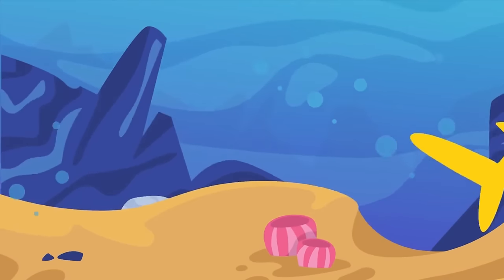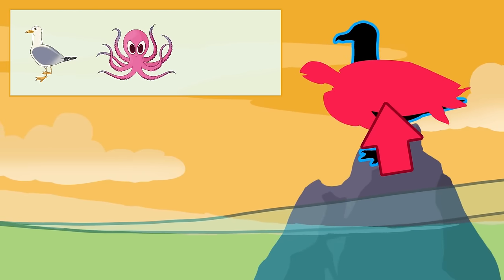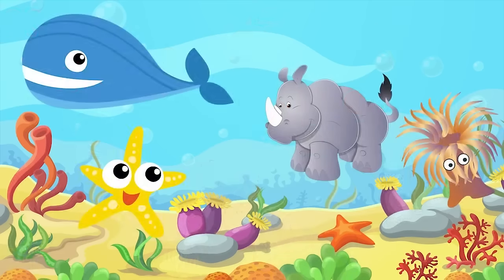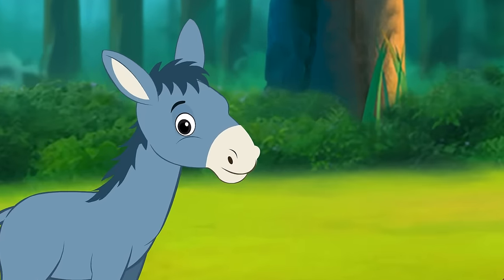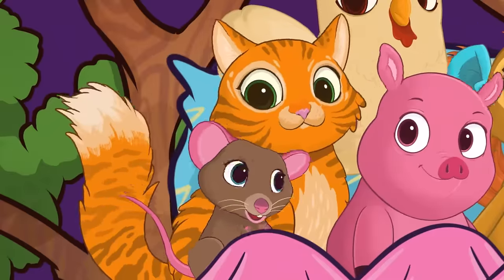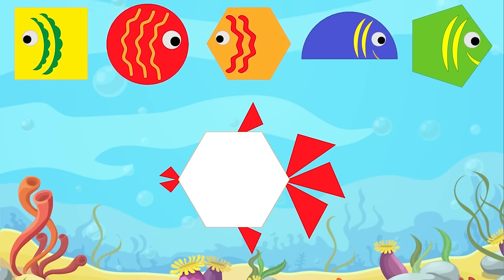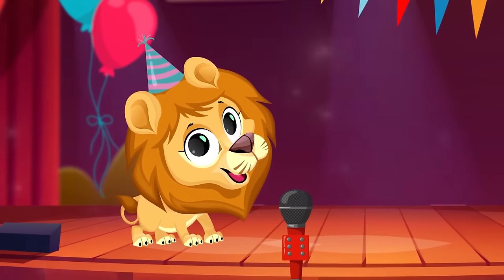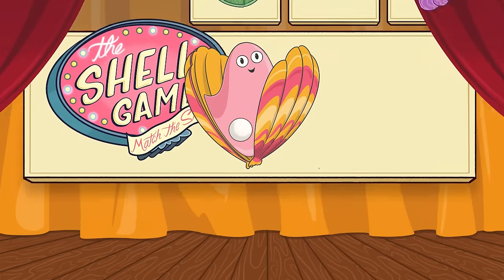Sea Animal Songs and Games Compilation! Baby Shark & Animal Sound Songs | Kids Learning Videos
It's Summer time, which means it's time to go to the ocean and meet all of our favorite sea animals! This fun compilation for preschoolers has the best animal sound songs for kids like Baby Shark, 5 Little Speckled Frogs and more! We also have fun guessing games and matching games to keep toddlers on their toes! Let's learn about animals together with these fun interactive videos!